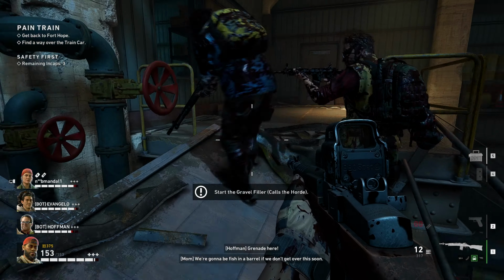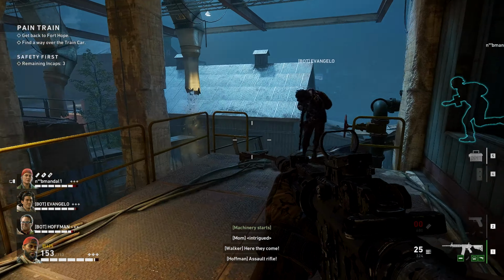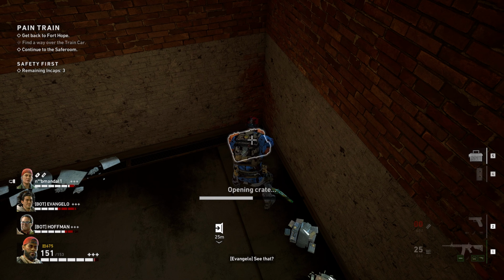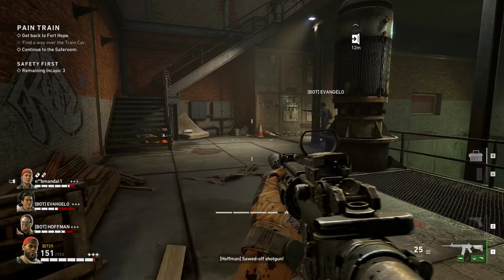BACK4BLOOD | OPEN BETA | ACT-1 CH-1 DEVIL'S RETURN | PART-3 Pain Train [4K PC MAX SETTINGS]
Setup
NVME SSD
PERFORMANCE HDD
MOTHER BOARD
GAMEING KEYBOARD
GAMEING MOUSE
GAMEING HEADPHONES